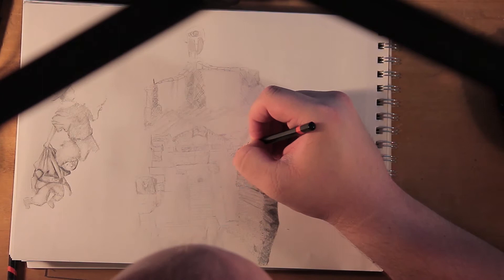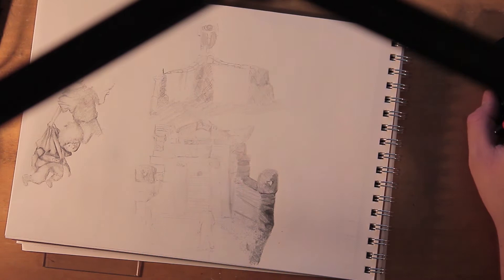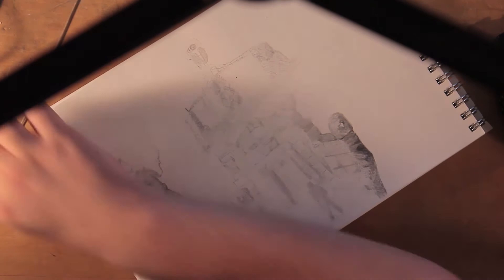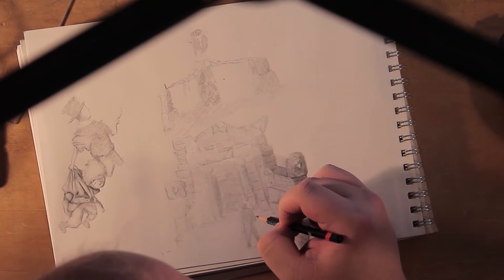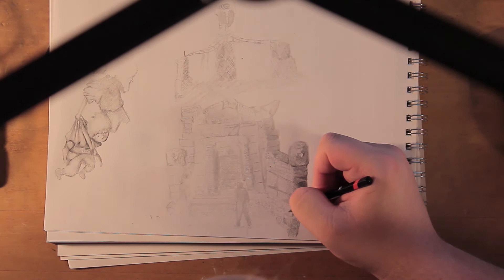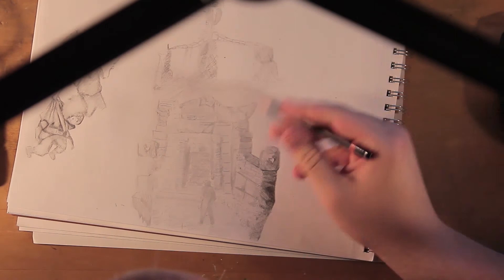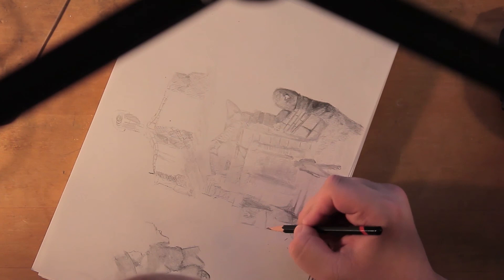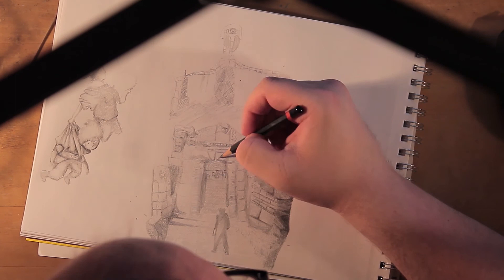Drawing some ruins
Artist Thomas Schermerhorn shows an old video of him drawing ruins.
I completely forgot about this drawing its an old one of some ruins.
Check out more videos like my elder dragon drawing sires or my how to draw sires! Or my character concept sires!

My blog is where I share my ideas, my stories my worlds and the creatures and characters that live within them! Drawing and telling their story through illustrations. as well as sharing my finished drawings!

This is my comic book project I've decided to redo all the pages and I also won't  be updating this until the pencils are done

Add some color in your life with this playlist Here I use color pencils!
Heres my how to draw sires not claiming I know what I'm doing. But I do try to explain my drawing process!
Heres my speed drawing playlist I'm still uploading click here to check out some different types of drawings!
Here you can check out my youtube channels videos my facebook, Instagram, twitter my Etsy, DeviantArt, new grounds and art station. The last 3 are for finished drawings where the first is for sketches and unfinished work.